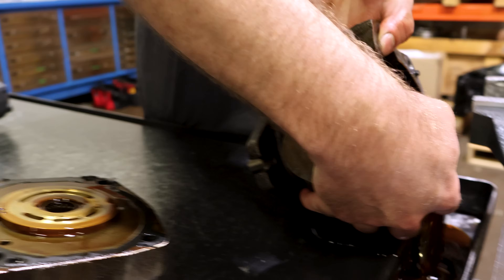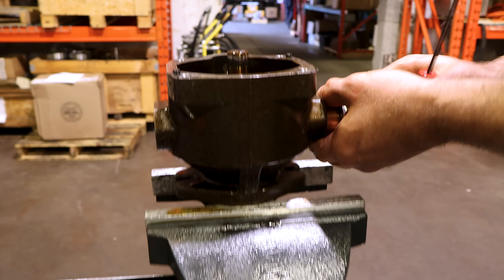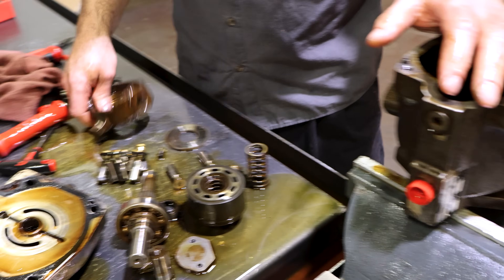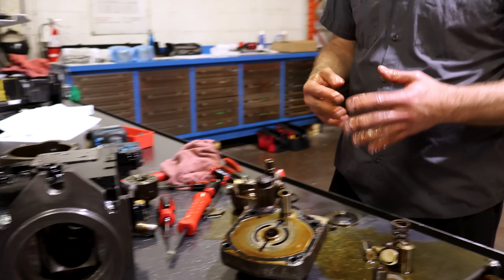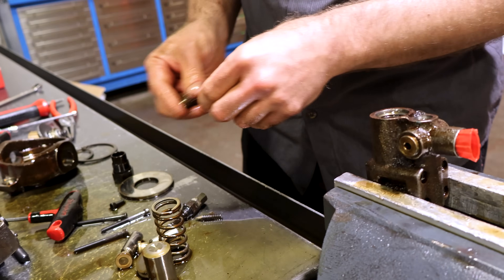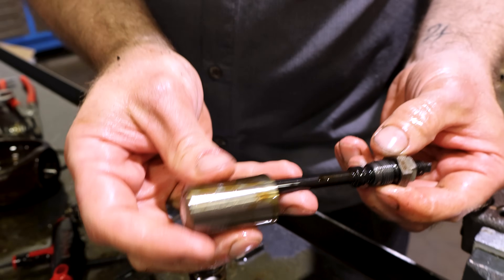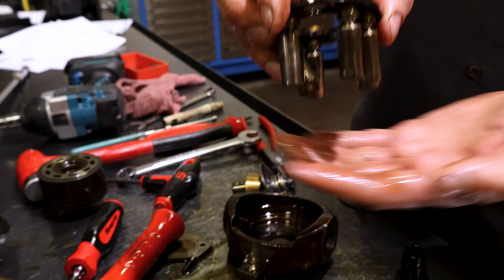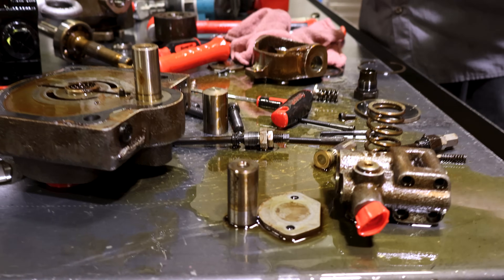We Finally Found the Problem with this Pump!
We inspect Parker PVP16 Piston pump. We are able to salvage some parts, but many need to be replaced as it can be cheaper to replace than repair.